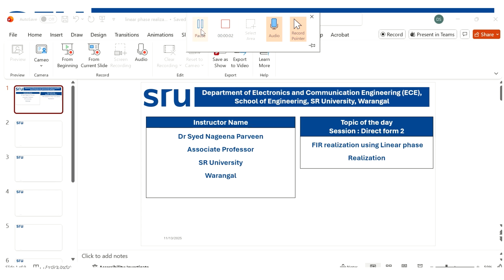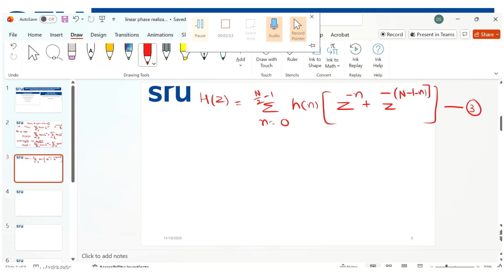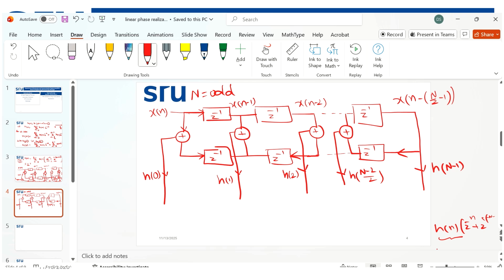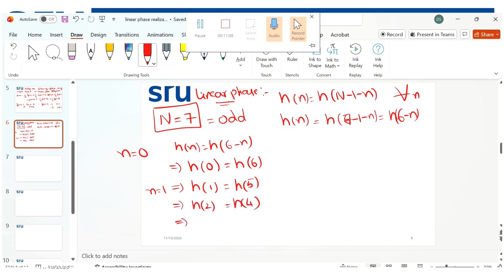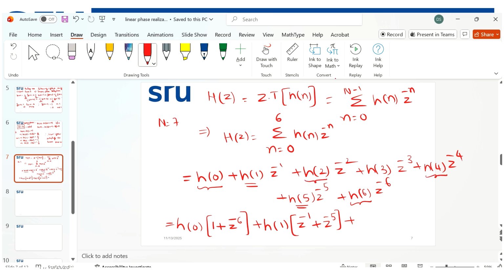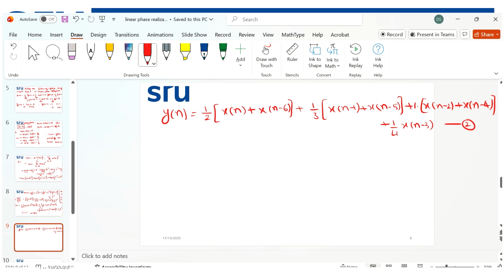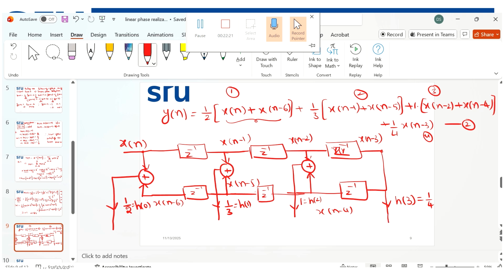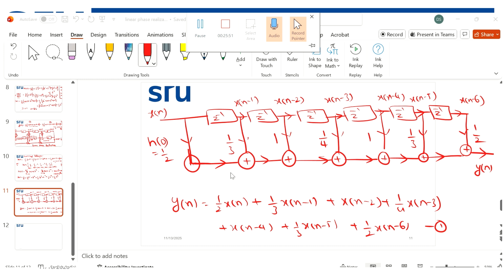linear phase realization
In this video, I’ll explain the Linear Phase Realization of FIR Filters, an essential concept in Digital Signal Processing (DSP). You’ll learn how FIR filters achieve constant group delay and phase linearity, ensuring distortion-free signal processing.

We’ll discuss the conditions for linear phase, different symmetrical and anti-symmetrical structures, and how these properties simplify the filter design. A practical example will also be included to show how symmetry reduces computations and improves efficiency.